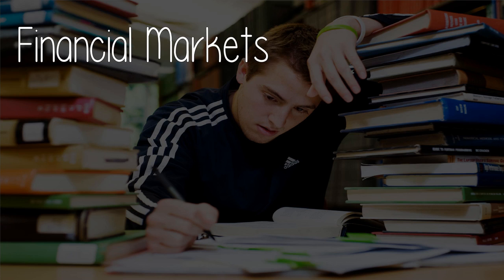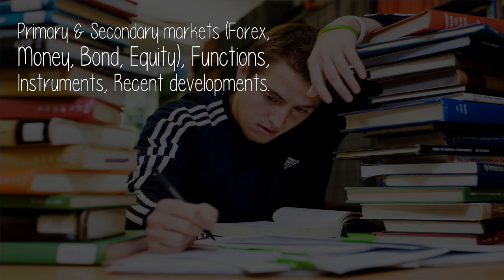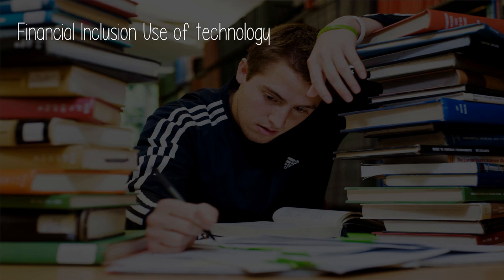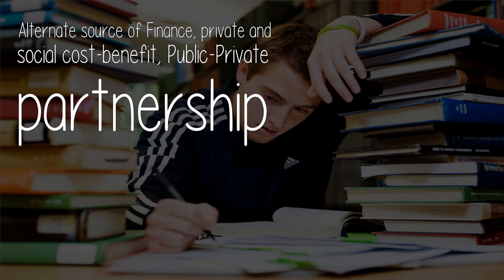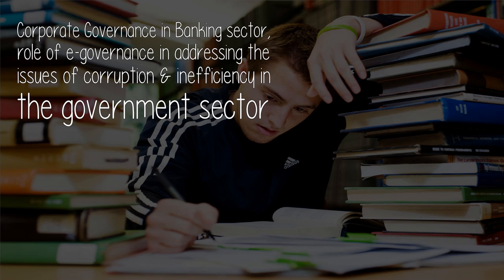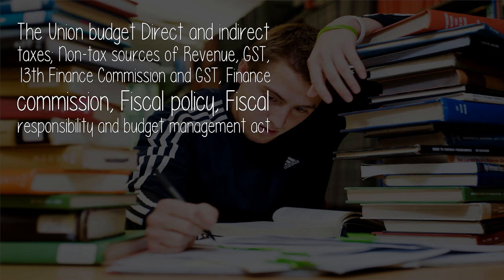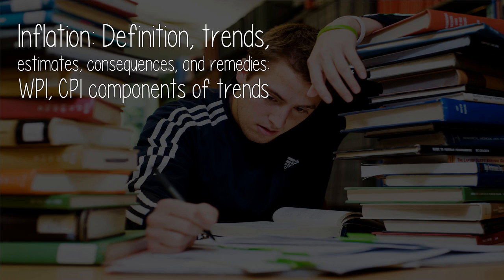How Can One Prepare For The Fm Part Of The Rbi Grade B Exam?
The Union budget Direct and indirect taxes; Non-tax sources of Revenue, GST, 13th Finance Commission and GST, Finance commission, Fiscal policy, Fiscal responsibility and budget management act